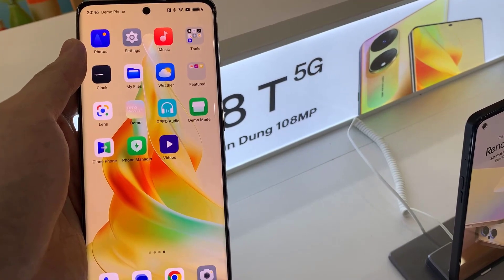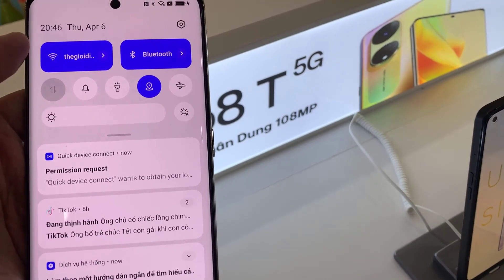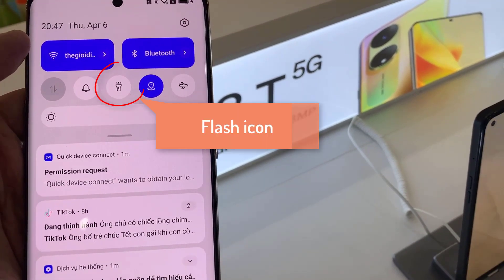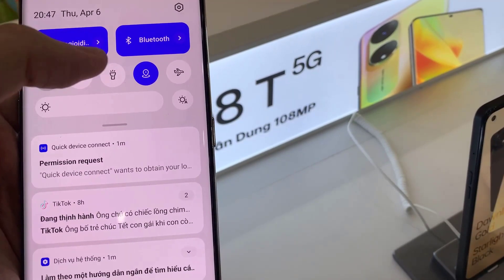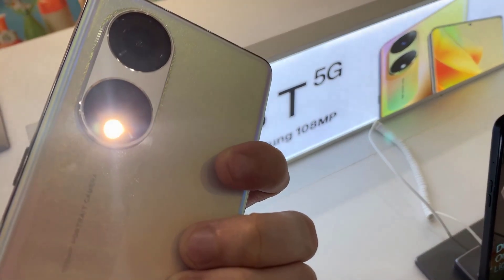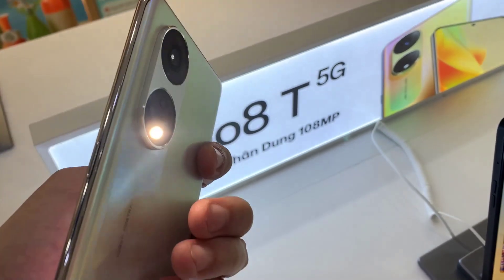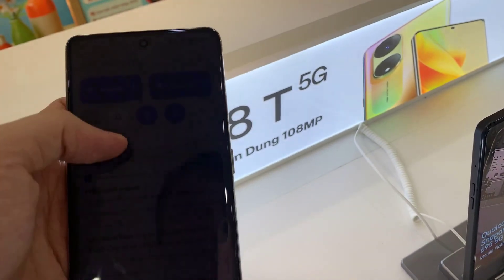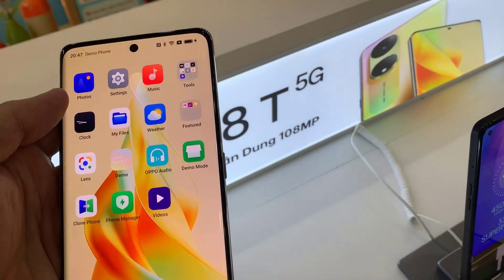OPPO RENO 8T: How To Turn Flashlight ON/OFF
This video will show you how to turn the flashlight on and off on the OPPO RENO 8T.